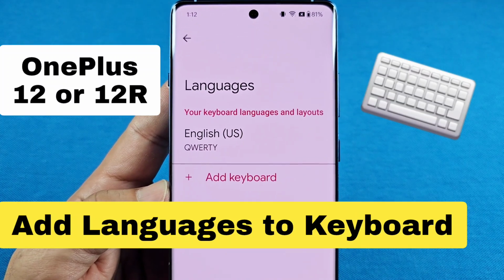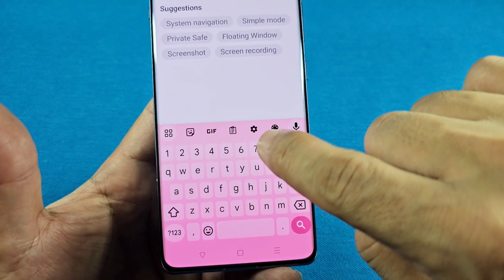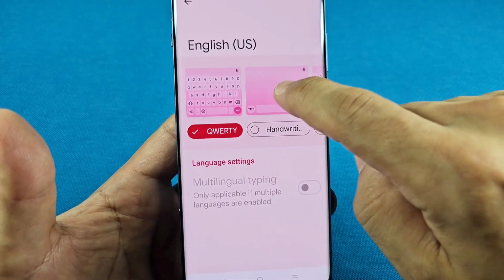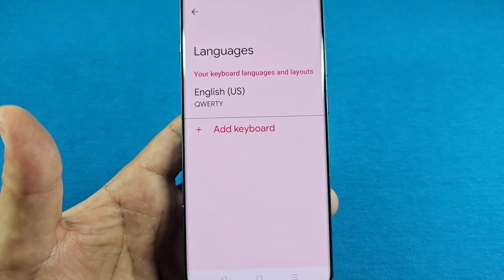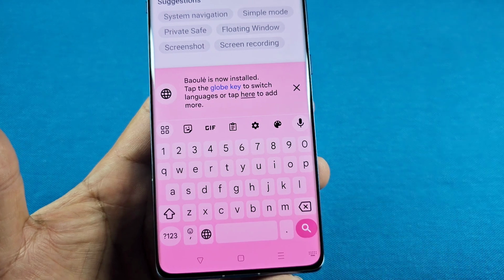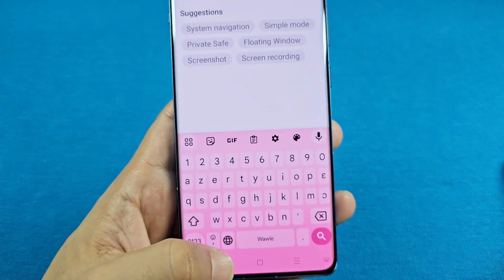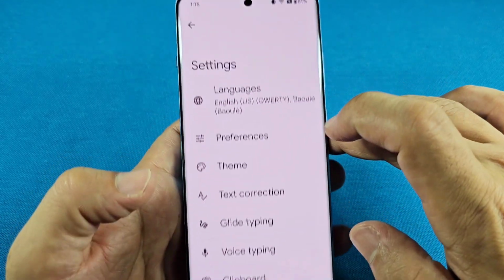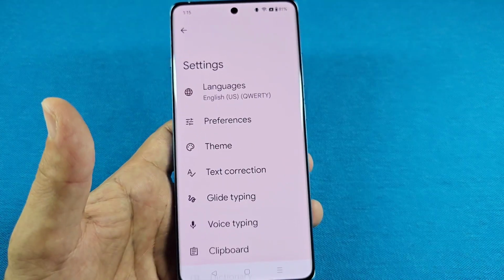How to Add Languages on Keyboard for Oneplus 12 phone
A guide on how to change language or add language for keyboard on OnePlus 12 phone